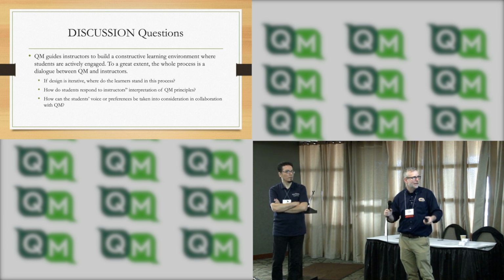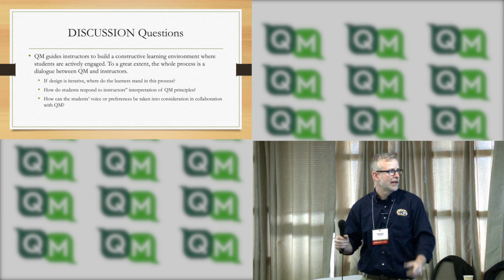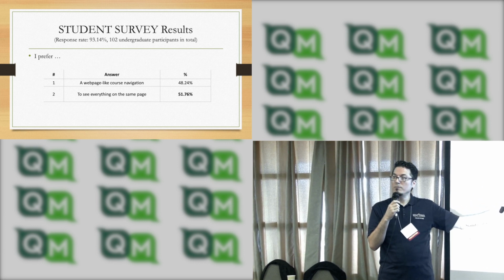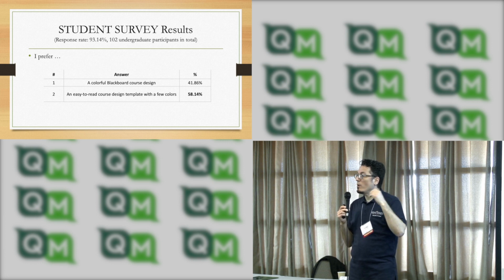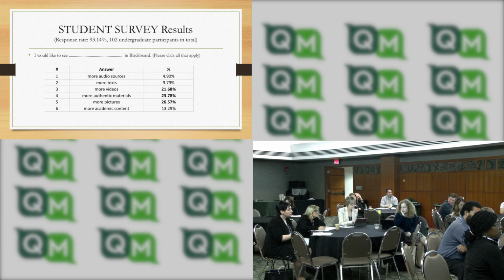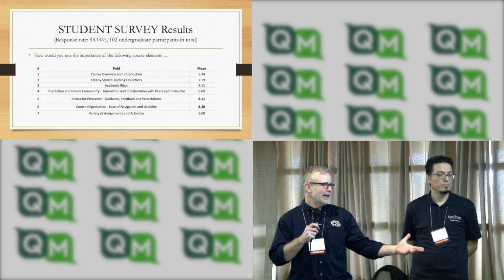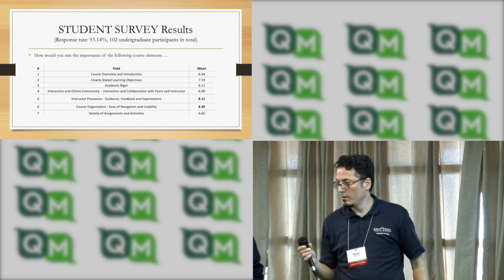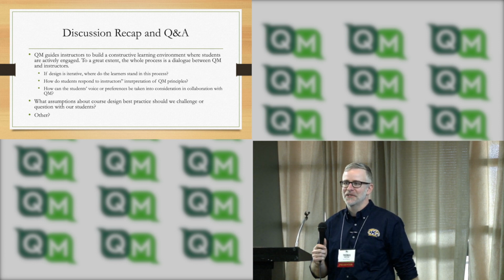The Importance of Considering Student Preference of Online Course Design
Murat Dagistan, Educational Technology Designer, Kent State University
Thomas Stafford, Lead Educational Technology Designer, Kent State University
In this interactive Q&A session, we will review a survey of student preferences for visual design elements and instructional content related to QM. We will discuss the importance of gauging student preferences as part of an iterative course design process.